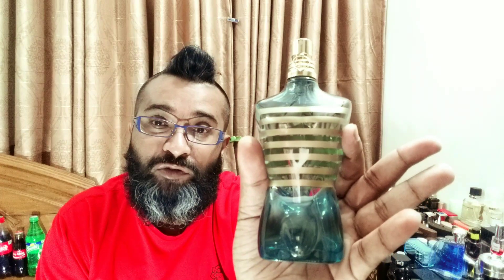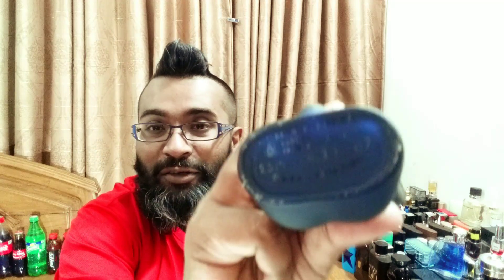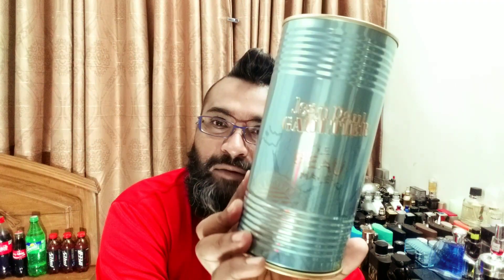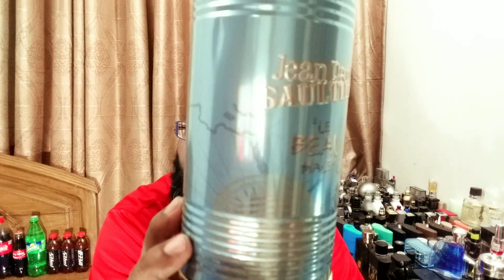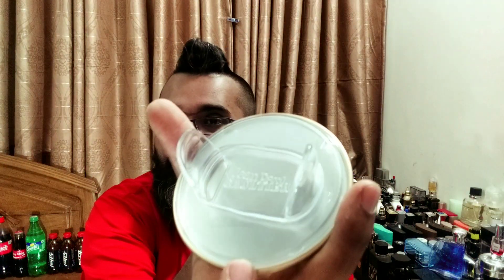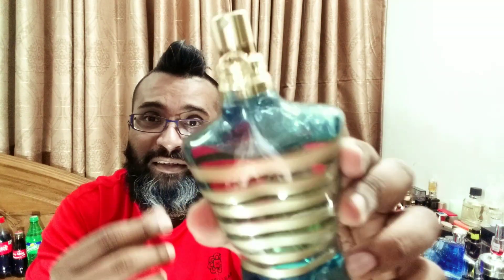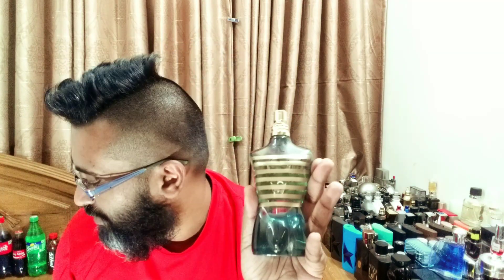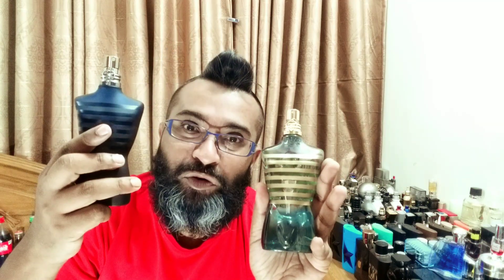Jean Paul Gaultier Le Beau Male Capitaine Collector (2014)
Hey guys, do you love limited time collector's edition fragrances?are you fond of Le Male flankers?if you are and you also like the note of mint and lavender, this is something you may wanna check out, this is very unique release from 2014 from this House done by Francis Kurkdjian, very beautiful bottle and prices are very affordable. let's check it out